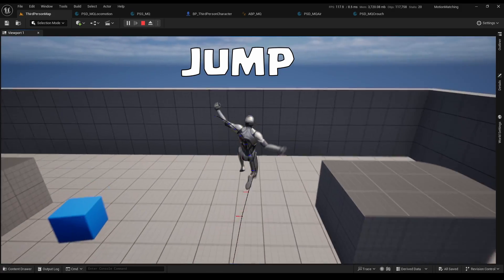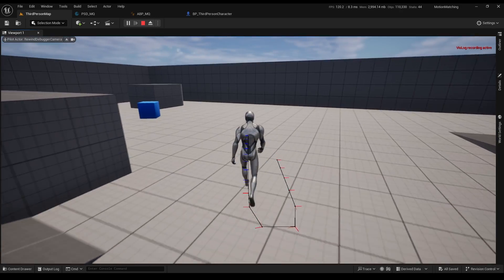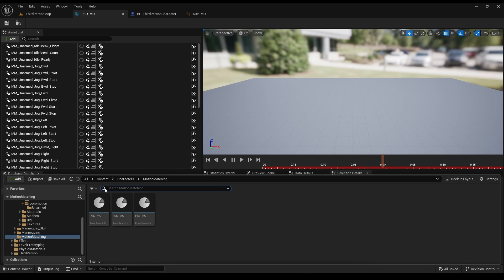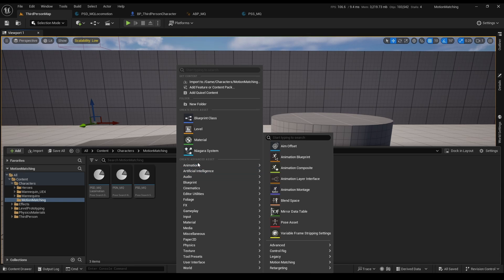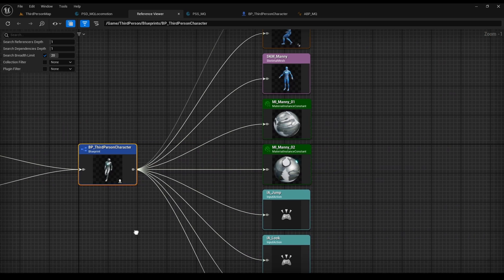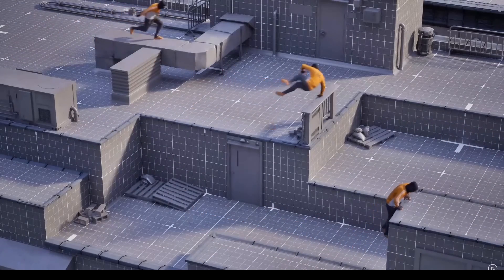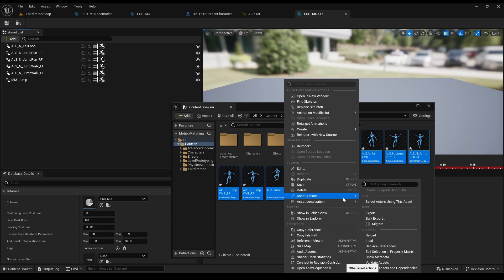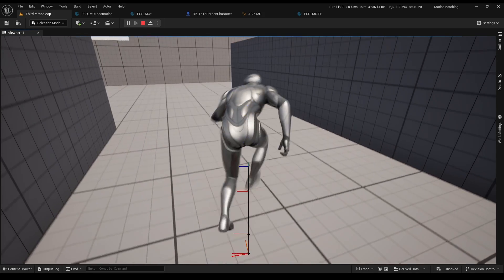Motion Matching Advanced Tutorial | Jump, Turn in Place, Walk, Crouch Unreal Engine 5.4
Part 2 for Motion Matching system. Learn how to add Jumps, Walks, Turns and Crouch to your Motion System in Unreal Engine 5.4

TimeLine:
00:00 into
00:15 Sorry
00:20 Pivots and stops
00:35 Walk
01:30 Fix Rotations
01:52 Turn in Place
02:42 Turn in Place PSS
03:45 Crouching
04:46 About Casting
05:07 Finishing Crouch
05:36 Important
06:08 Air Animations
08:15 Fixing Things
08:45 Sharing is Caring
09:03 Consider to Like and Subscribe